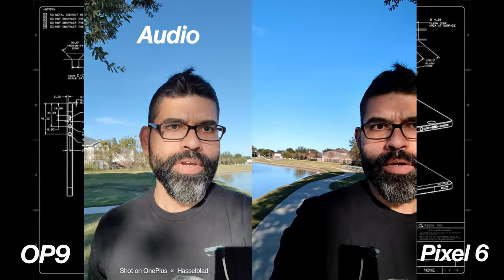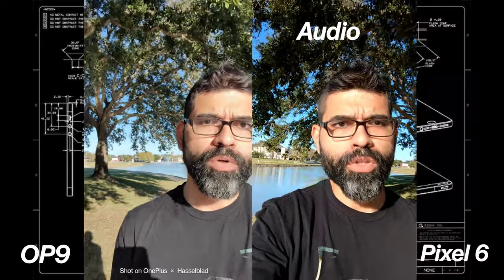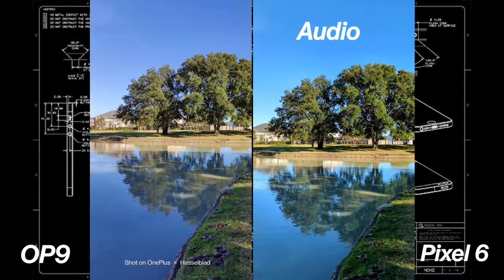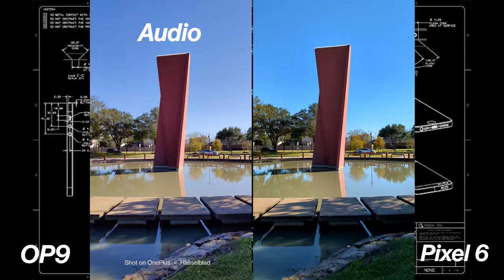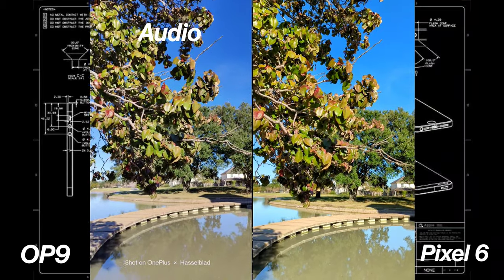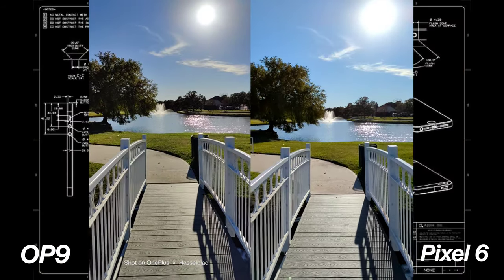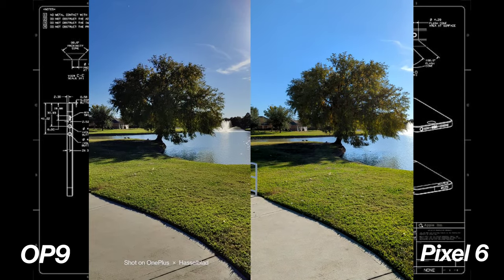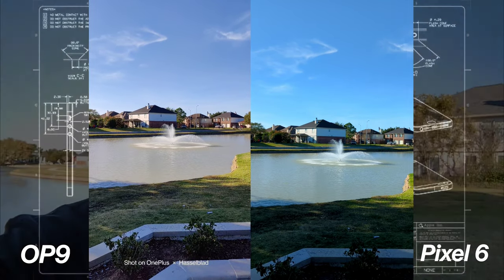Google Pixel 6 vs OnePlus 9 Pro | Camera Comparison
This is a Camera Comparison between the new Google Pixel 6 and the OnePlus 9 Pro. Two great cameras, only on winner.